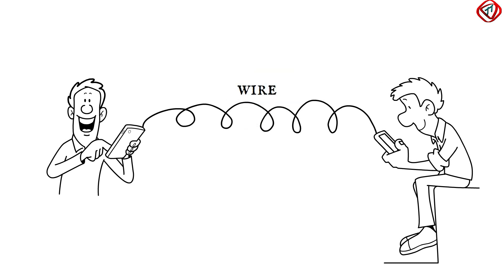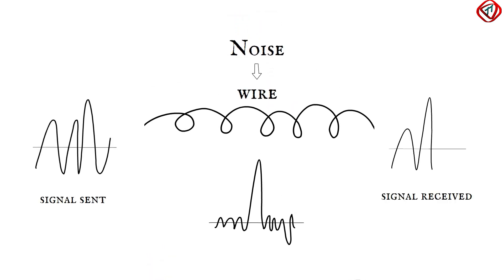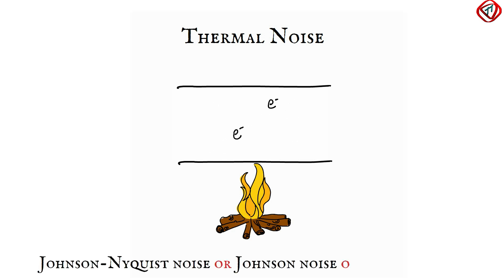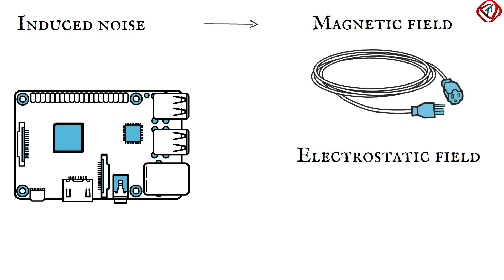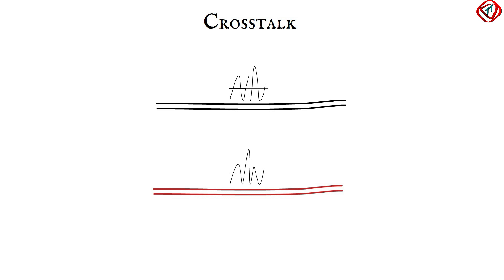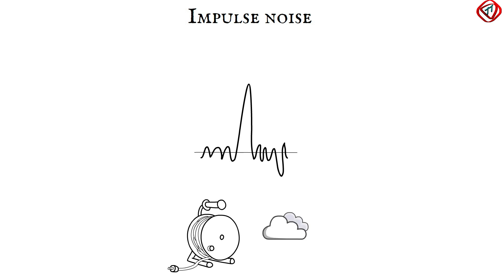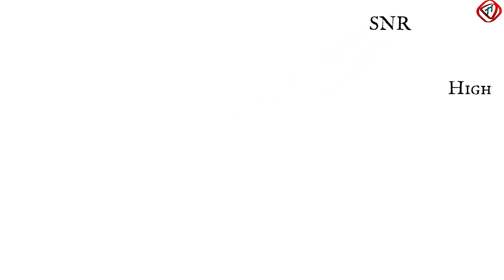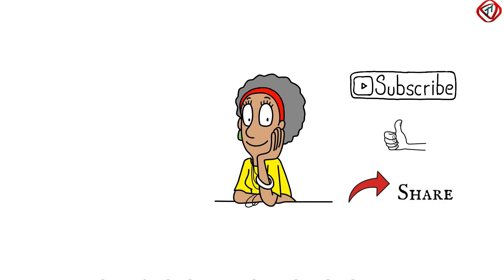Noise | Noise in networking | Types of noise | Transmission impairments | TechTerms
Learn noise in networks which is one of the reason of the transmission impairments in networks. It is of four types - thermal noise, induced noise, crosstalk, and impulse noise.